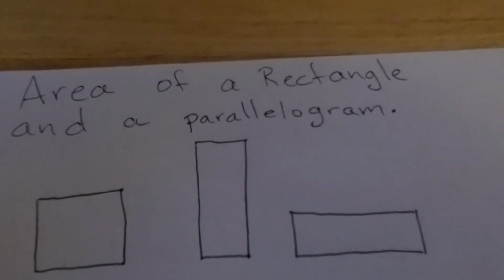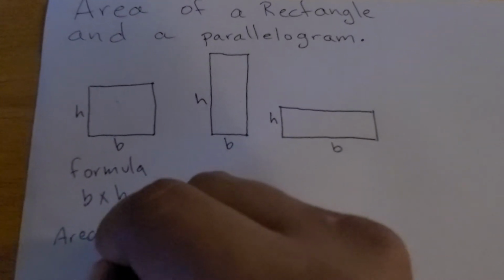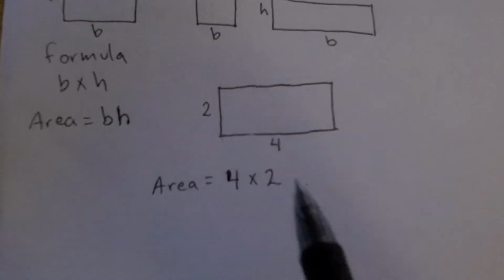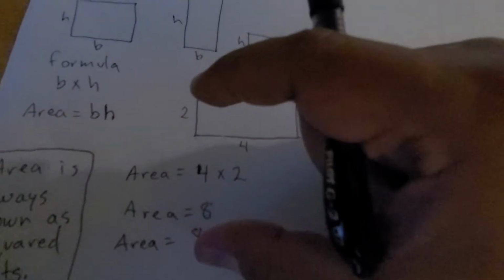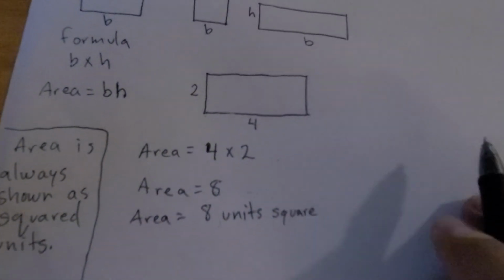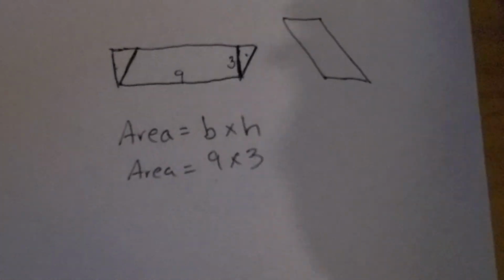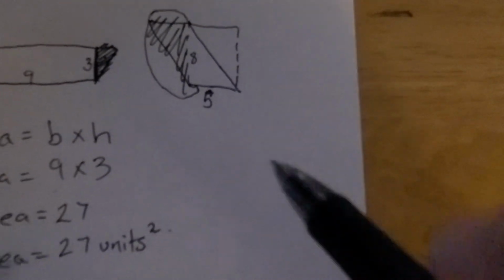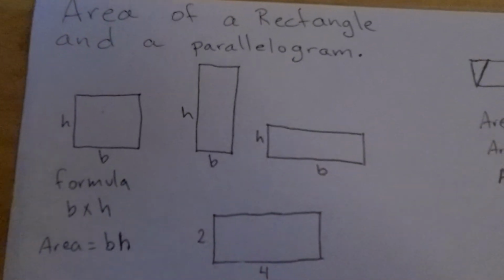Finding the area or a rectangle and a parallelogram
Teaching base x height